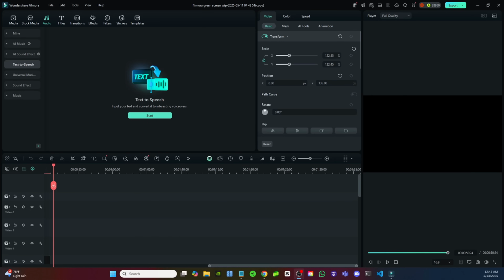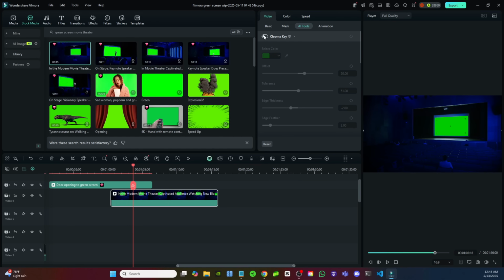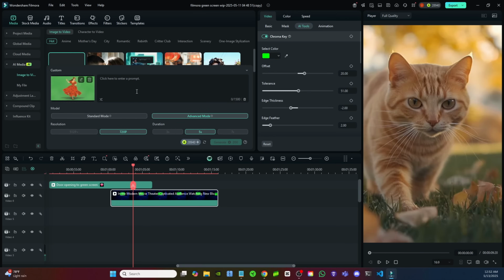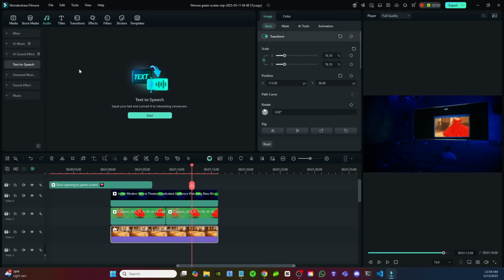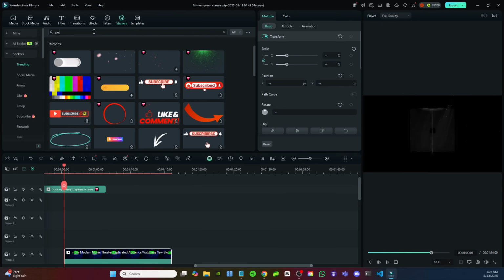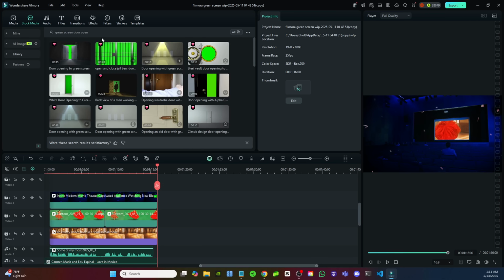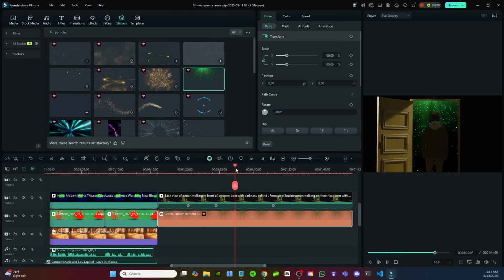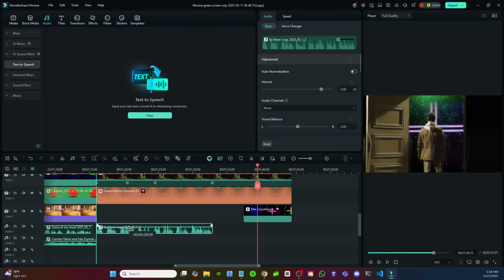Make 3D Animated Cartoons in Filmora (Step by Step Guide) | Green Screen Effects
Filmora's Green Screen feature offers a user-friendly interface combined with powerful editing tools, making professional video production accessible to everyone.

and comment Filmora in the description
and you will get the following from the download link: 1) New users who complete registration: 3 days of free watermark export (equity gift is real-time) 2) New users who complete export: 200 points (equity gift is t+1)

Unlike complex software that requires steep learning curves, Filmora provides an intuitive experience without compromising on quality.